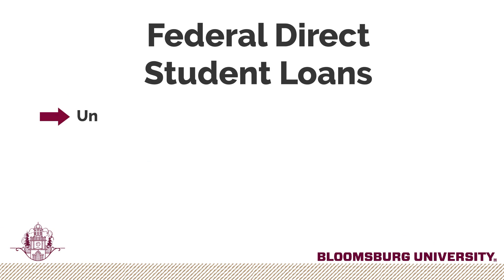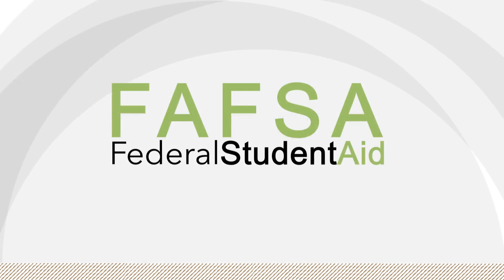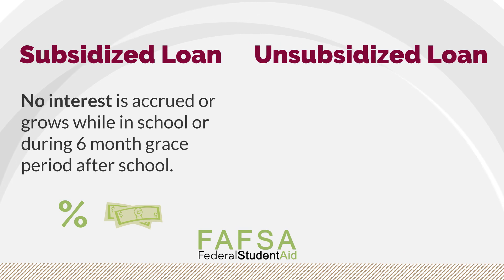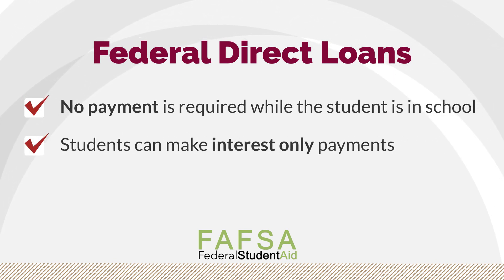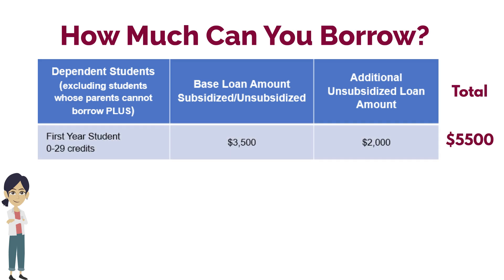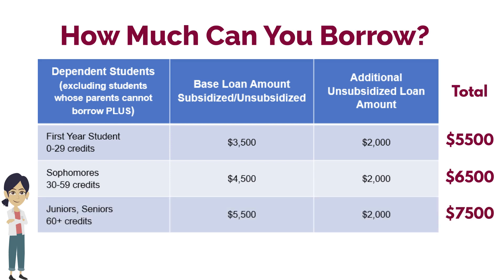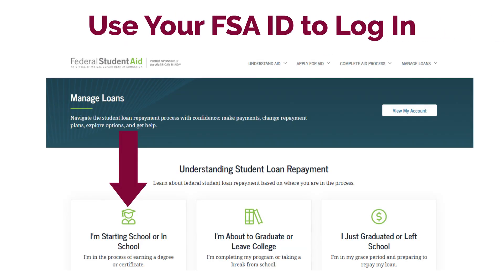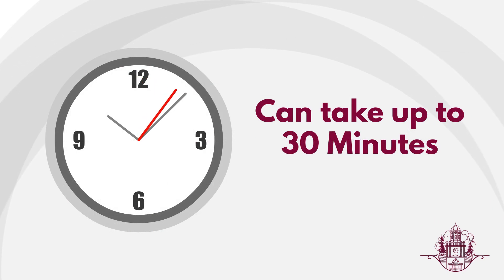Bloomsburg University Financial Aid - Federal Direct Student Loans